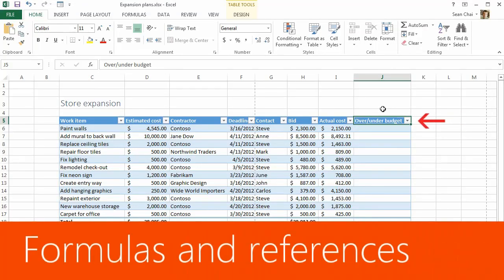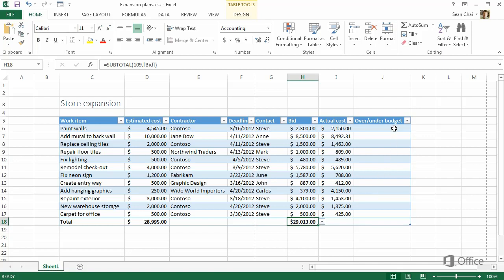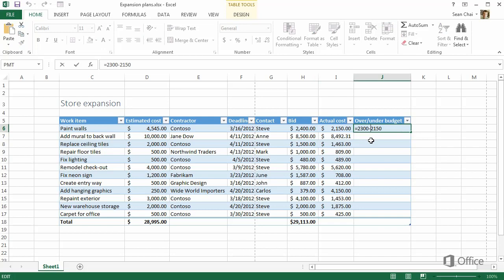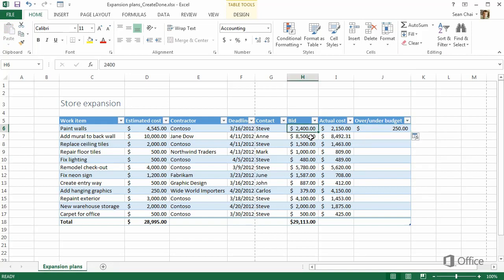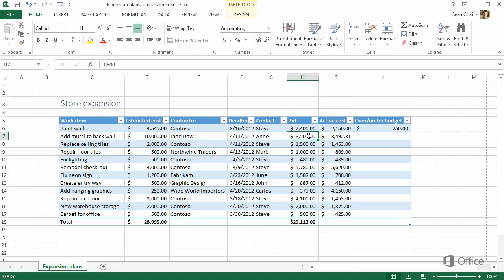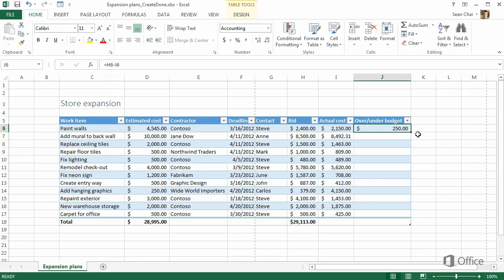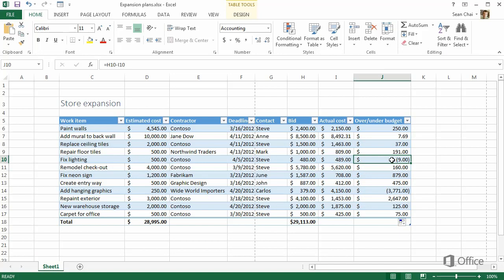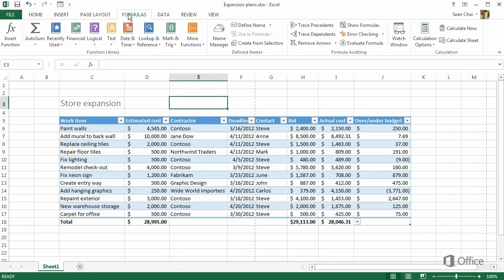Add formulas and references | Microsoft Excel 2013 Training for Beginners.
Formulas help you extract useful information from your data. Add cell references and functions to calculate values that update automatically when you change your data.